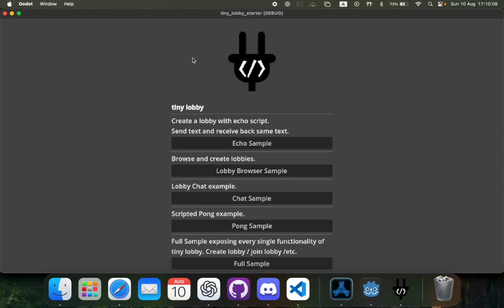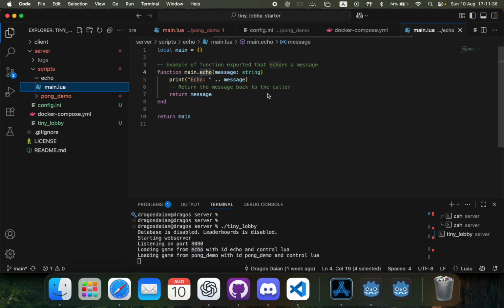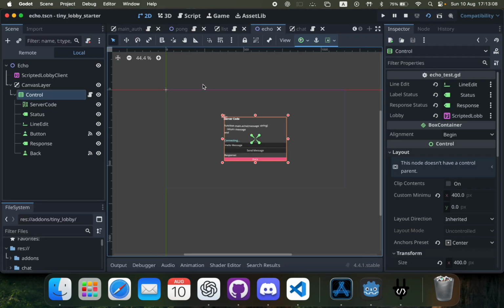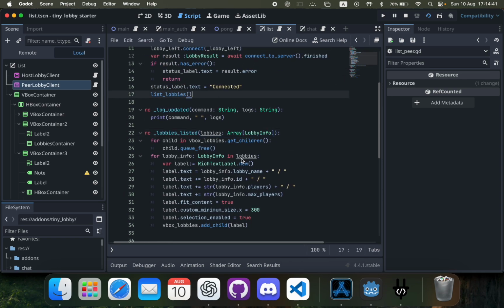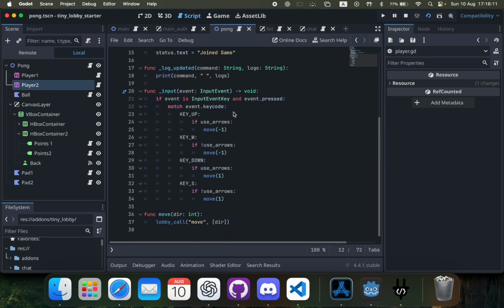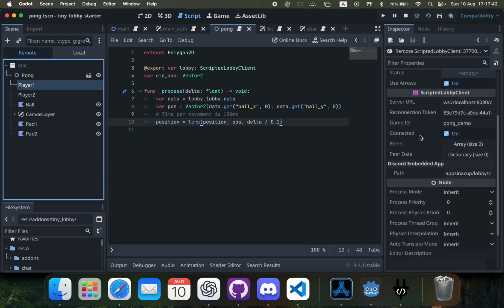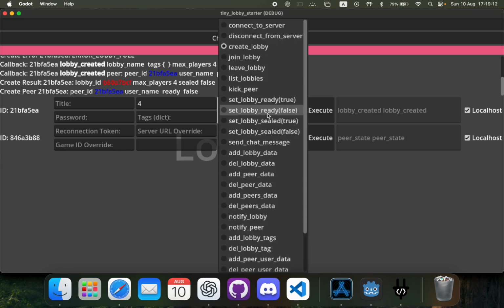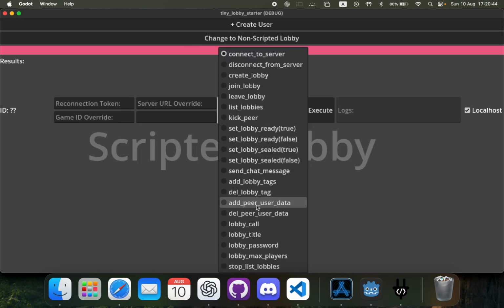Godot Multiplayer using Lua on Server Side - Tutorial/Demo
Tiny lobby is a c++ webserver with lua scripting functionality. In this video I present the starter repo, which gets you started with using it.